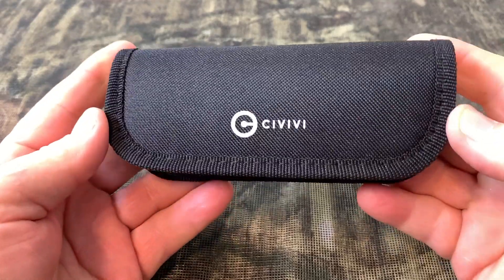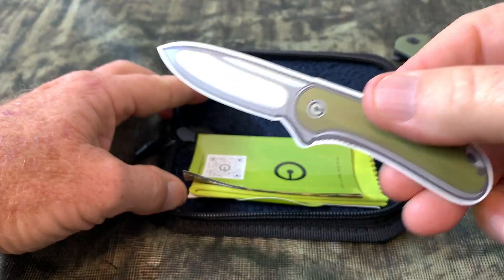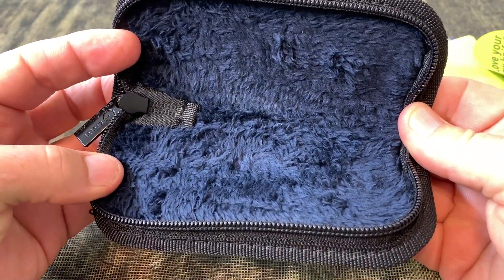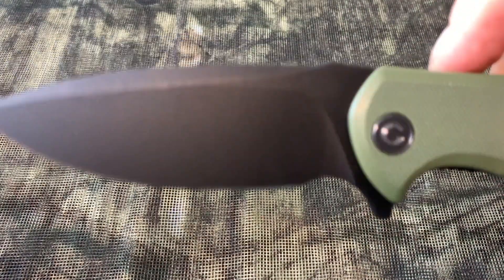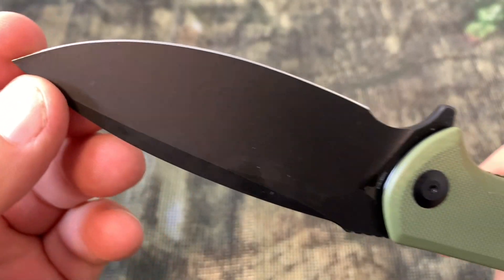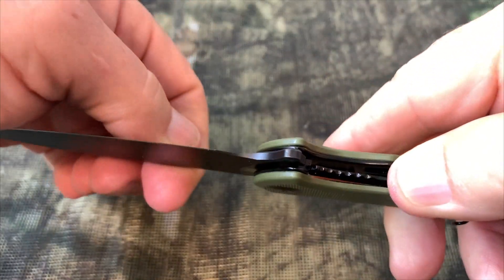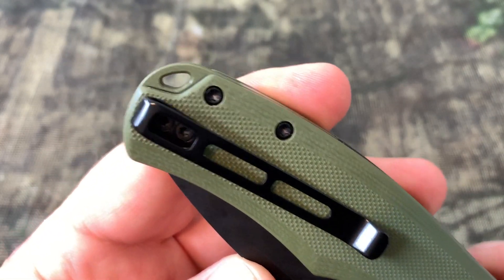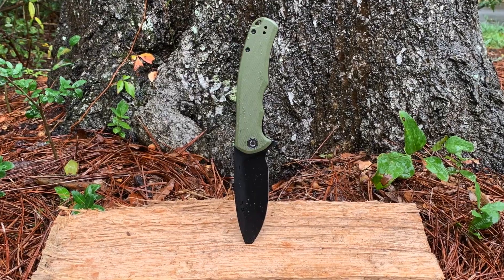Civivi Praxis Knife ~ An EDC Gem for Knife Enthusiasts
Hey there, I'm Steve, and today I'm thrilled to present the remarkable Civivi Praxis Pocket Knife to you. I genuinely believe it's an outstanding addition to your everyday carry (EDC) collection. Join me as we delve into the finer details of this exceptional tool.

When you receive the Civivi Praxis, you'll immediately notice the attention to detail in its packaging. It's not just a knife; it's an experience. Inside the box, you'll find a variety of extras, including a nifty sticker, informative documentation, and even a handy cleaning cloth. The level of professionalism in this packaging is truly impressive.

Let's take a closer look at the knife itself. The Civivi Praxis Pocket Knife is equipped with a reversible deep-carry pocket clip for your convenience. The handle scales are crafted from high-quality G10 material, providing both durability and a comfortable grip. What sets this knife apart is its Flipper mechanism, which operates as smoothly as butter.

Now, if you're a true knife enthusiast, you'll appreciate that the blade is constructed from 9Cr18MoV steel and boasts a sleek black stonewashed finish. The liner lock is a straightforward yet effective design feature; a simple push to the side allows for easy folding.

I must say, the Flipper action on this knife is incredibly smooth, making it a joy to use. And here's another neat touch from Civivi: they include all the technical specifications for the knife in the packaging, so you know exactly what you're getting.

As for the knife's ergonomics, I have somewhat thick hands, and it fits like a glove. The Civivi Praxis has been meticulously designed to ensure a comfortable and secure grip, making it an ideal choice for various tasks.

In conclusion, the Civivi Praxis Pocket Knife has won me over, and I believe it will do the same for you. If you're in the market for a reliable EDC tool, I hope you found this video insightful and informative.

Civivi Praxis Knife on Amazon,